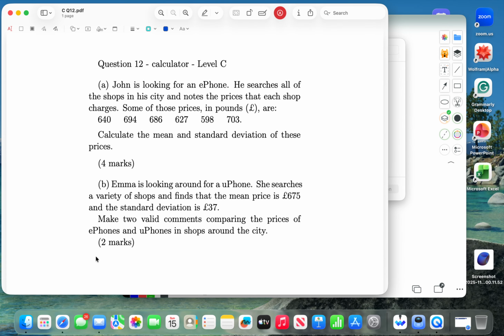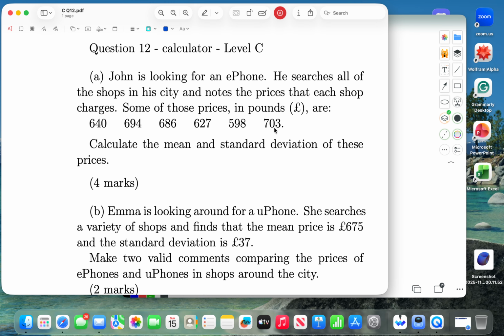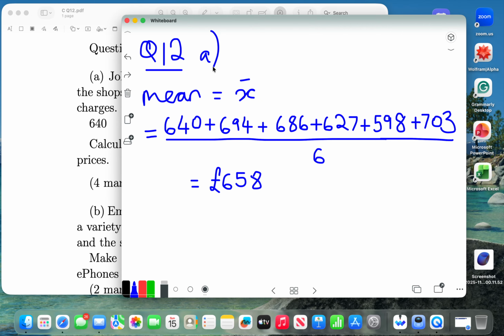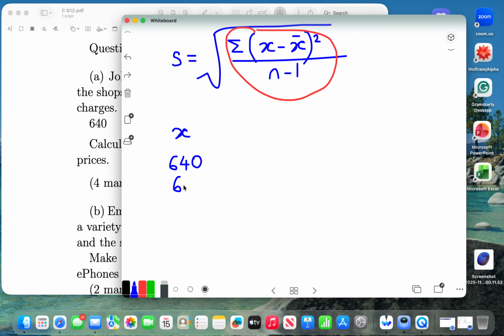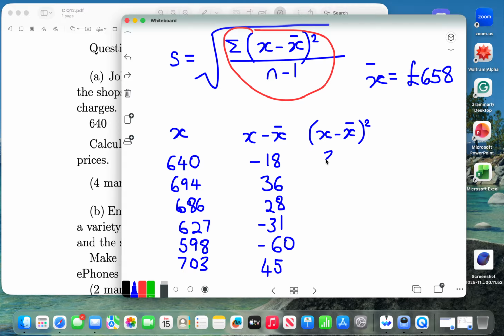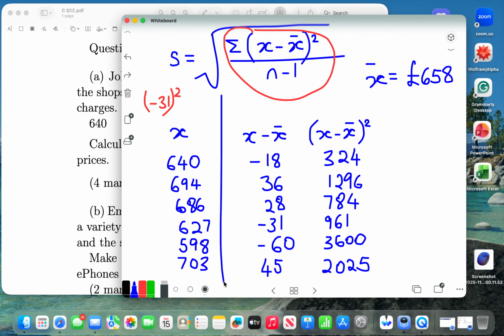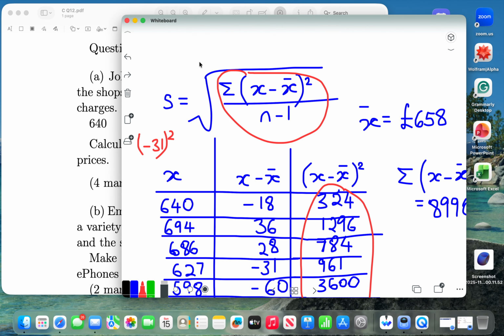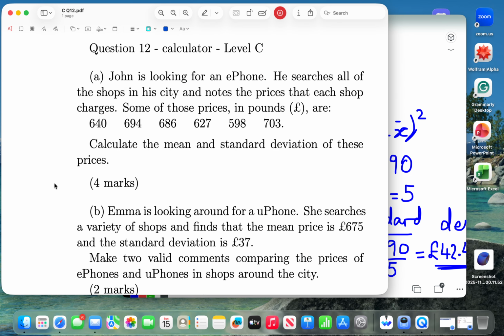Level C - Question 12a - Mean and standard deviation (Calculator)